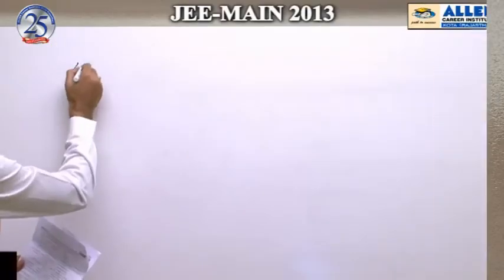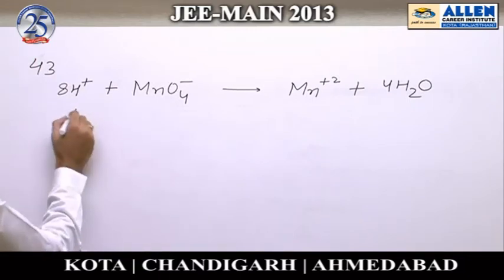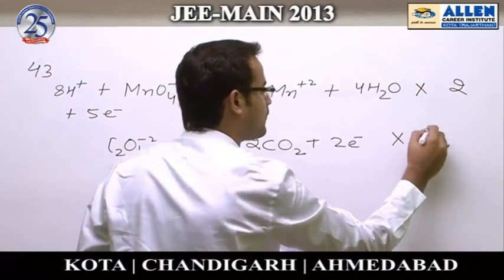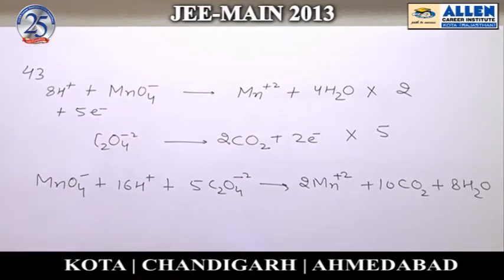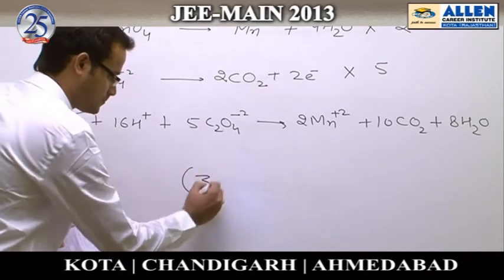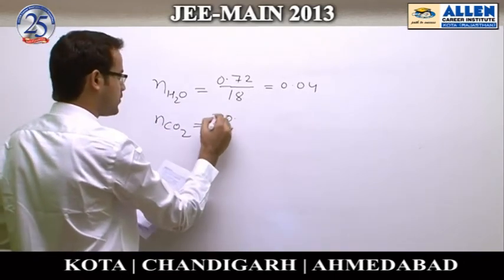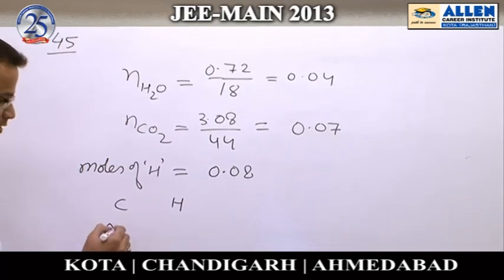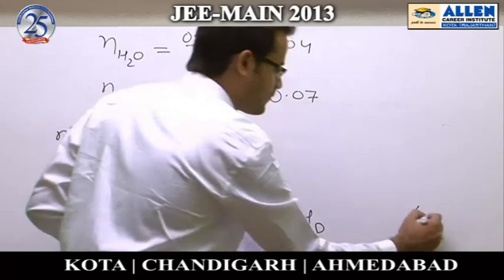Chemistry Ques: 43, 45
Subject : Chemistry
Question nos.43,45
Solutions done by Akhilesh Kanther Sir (Faculty -ALLEN Career Institute)